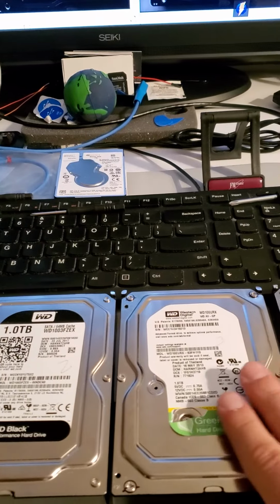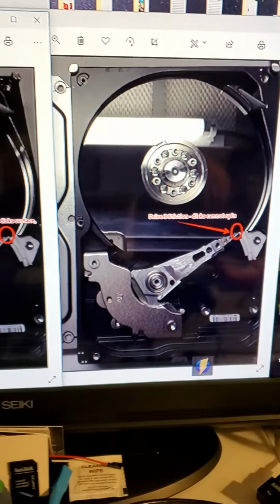RAID 10 Data Recovery from 4 WD Hard Drives with mechanical failures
In this video, we describe the process of recovering data from a failed RAID 10 of x4 WD Hard Drives.

FOR DATA RECOVERY SERVICE, IT IS BEST TO GO click on the blue button FOR DATA RECOVERY SERVICE, IT IS BEST TO GO click on the blue button called LET'S START WITH A FREE DIAGNOSIS and fill out the form.

If you want to ship your failed device to us for a free diagnosis and data recovery, DATA RECOVERY SERVICE, IT IS BEST TO GO click on the blue button called LET'S START WITH A FREE DIAGNOSIS and fill out the form.

Self-diagnose and Price chart:
and click on "LET'S START WITH A FREE DIAGNOSIS". Then send your drive boxed with bubble wrap to this address
3 Allied Drive
Suite 303

LET'S START WITH A FREE DIAGNOSIS and fill out the form.

3 Allied Drive
Suite 303

Content:

Boston, what's going on? We have received a RAID 5 array—actually, I'm sorry, it was configured as a RAID 10 array—made out of four Western Digital drives, each with a one-terabyte capacity. The failure occurred because the drives began developing bad sectors over time while running in a server room lacking proper ventilation. Eventually, the hardware gave up due to mechanical failure.
The configuration consisted of drive one, drive two, drive three, and drive four. In this RAID 10 setup, two drives formed a RAID 0 stripe, and the other two formed a second RAID 0 stripe; these two sets were then mirrored as a RAID 1. As often happens with RAID 10 failures, two drives—one from each RAID 0 stripe—suffered mechanical problems. Specifically, they experienced stiction, meaning the read/write heads became stuck on the surface of the platters. This affected both drive one and drive three.

We resolved the mechanical issues in a cleanroom environment before cloning the drives. To recreate the array and access the files, we only required one functional drive from each mirrored pair. We focused on cloning drive three, as it was in better shape with fewer bad sectors than drive one. Drive one was in particularly poor condition, suffering from translation firmware issues (Module 31).
By cloning drive three and drive four, we successfully recreated the array. Drive three cloned with only a few bad sectors (about 24), which is an excellent result. Once assembled, we extracted the files to a brand-new external drive. The customer in Wayland, Massachusetts, has verified the data and is very happy with the results.

If you need help, you can find us at datarecoveryguru.com. You can start a free diagnosis by clicking any blue button on our homepage. Thank you very much, and all the best!